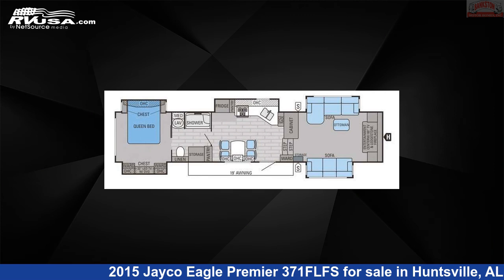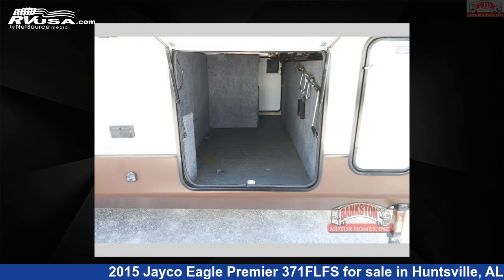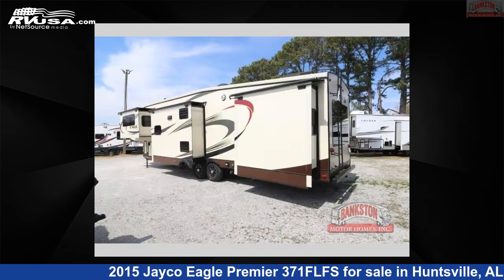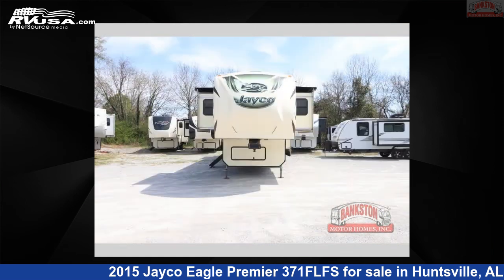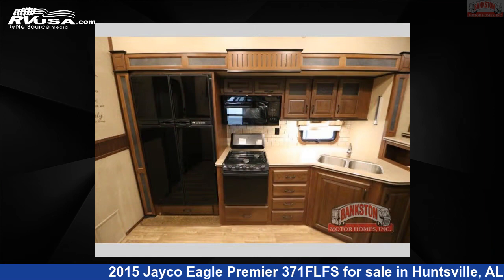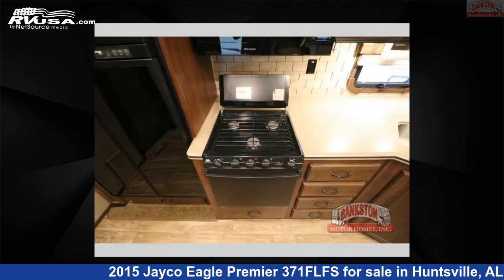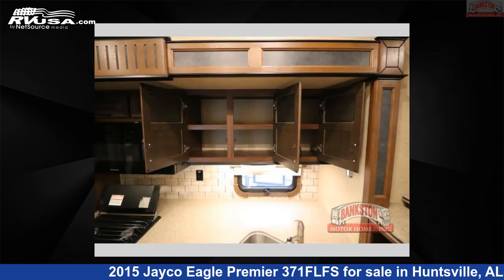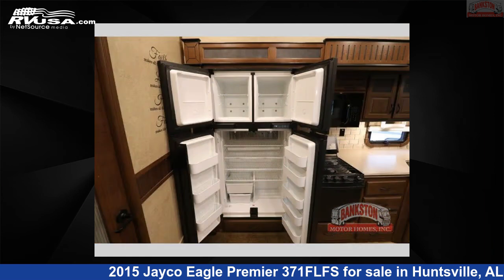Stunning 2015 Jayco Eagle Premier Fifth Wheel RV For Sale in Huntsville, AL | RVUSA.com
This 2015 Jayco Eagle Premier 371FLFS is a Fifth Wheel RV. It is located in Huntsville, AL 35816 and is offered for sale by Bankston Motor Homes of Huntsville. This Used Jayco Is 43' 0" in length and features sleeps 6, Slideout, and 85 gal fresh water capacity. The floorplan layout of this Fifth Wheel features Front Living Area, Rear Bedroom.